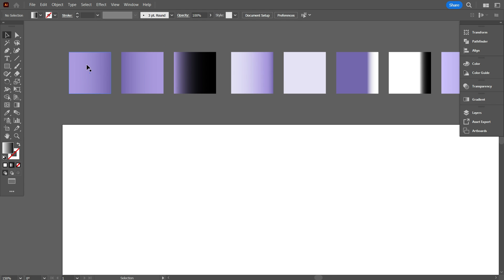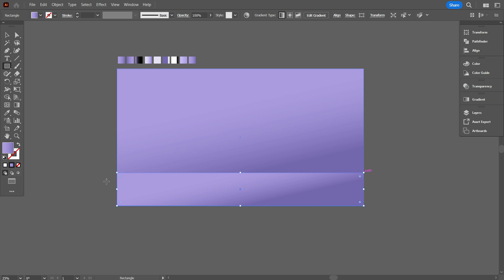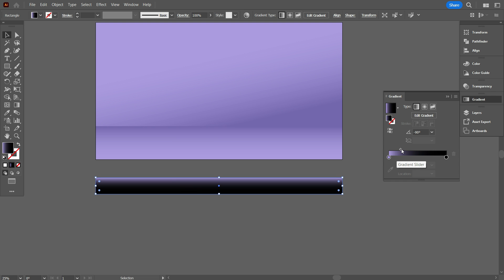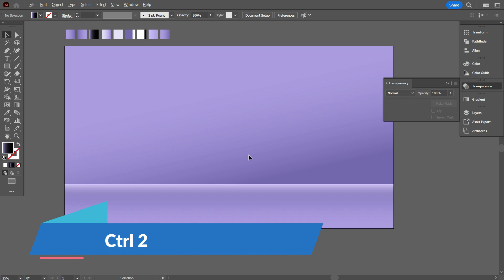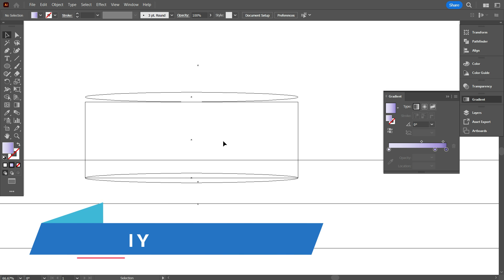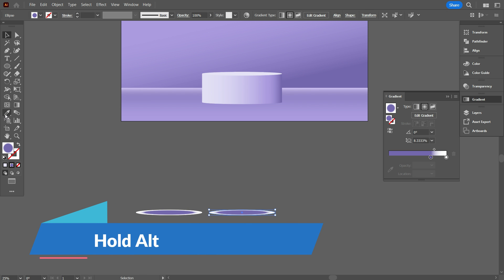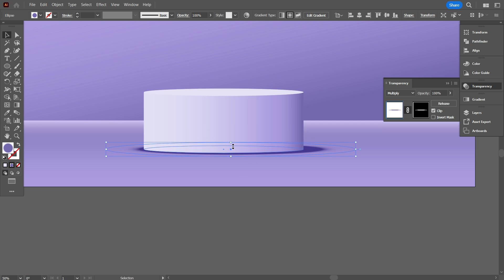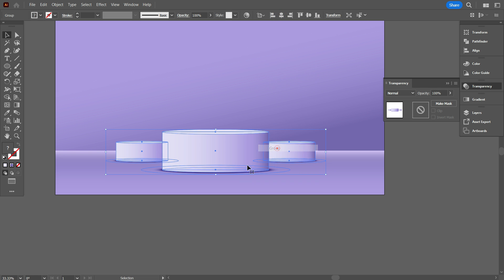The Modern Stage Design Process | Adobe Illustrator Tutorial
Thank You!u